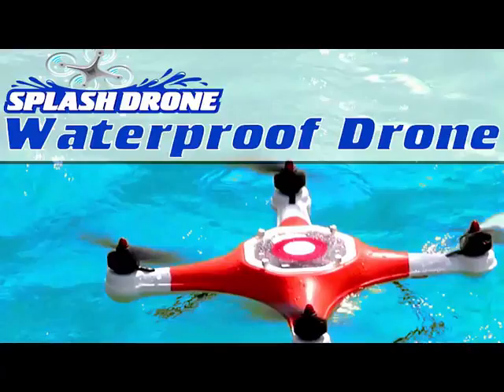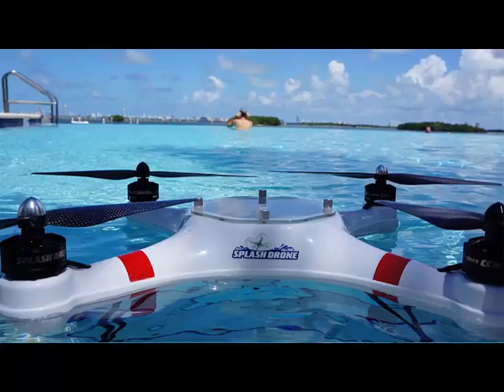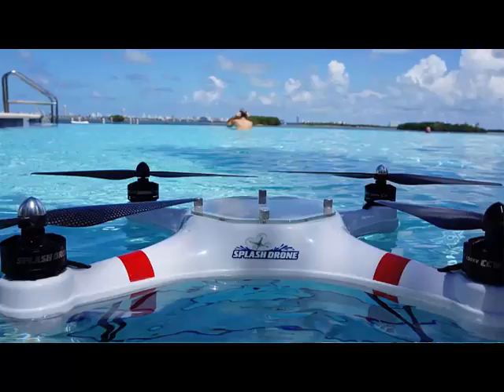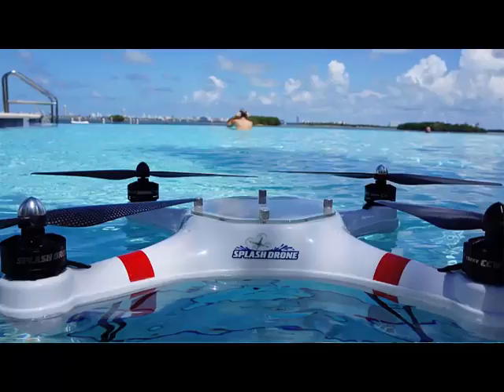Splash Drone - Mariner 2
Here I am going over the Mariner 2 or Splash Drone. This is one of the few drones that can land and take off from the water since it is completely waterproof

Some of the features are..

Video transmission for live video facilitated by a compactly designed 5.8G video transmitter, with an up to 1km transmission range

An auto return home safety feature that allows users to keep track of and not lose the drone even during mis-operation

The flexibility of being able to start filming either from water or from land, without damaging or losing the drone

Being able to attach the waterproof camera to the gimbal to facilitate both FPV viewing and filming above water

Controlling the drone by way of the compatible mobile app for iOS or Android smartphones and tablets

360° aerial filming Circle Flight feature that allows the drone to circle a given target for/during filming

A self-tightening carbon propeller that removes the need for using a wrench to tighten the propeller when needed

A payload release feature that allows the drone to fly with object weighing up to 1kg and release the same upon arriving at the relevant location

A strong aluminum carrying case for both portability and protection

This drone overall is very stong, if you need flexibility and lots features have a look at the splash drone